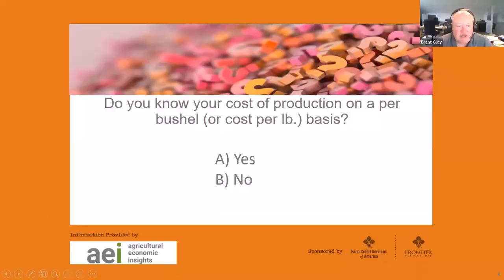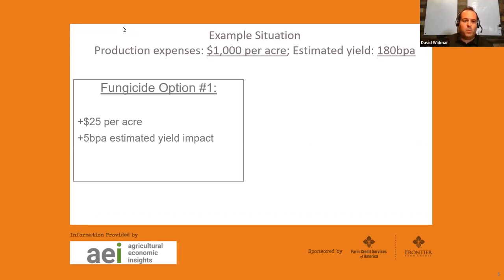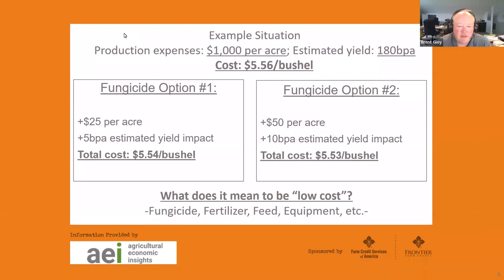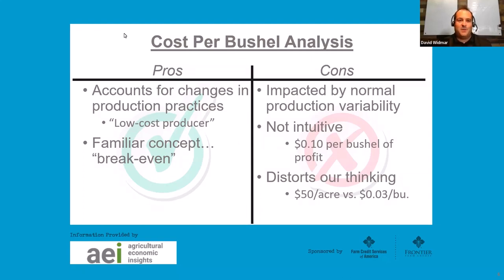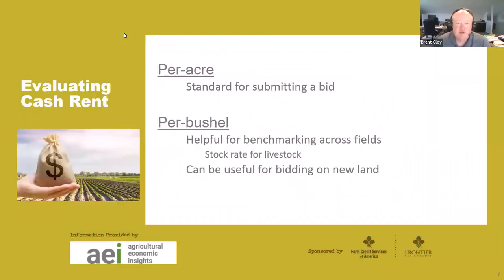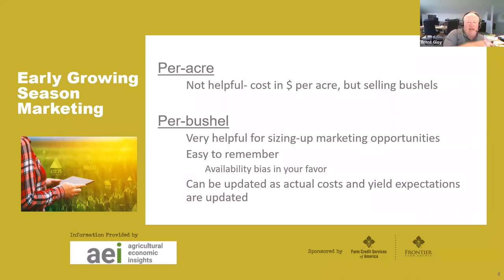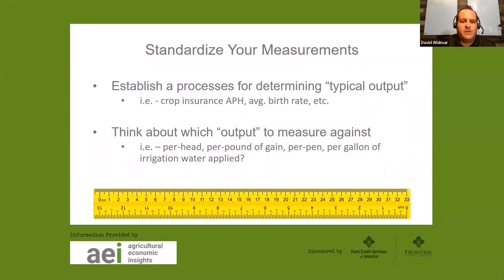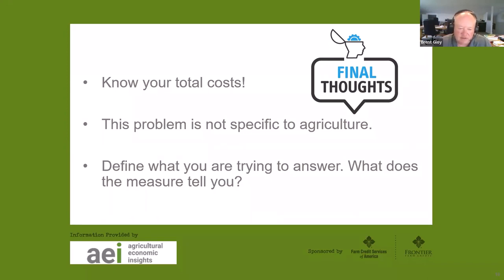What's the Deal with Cost Per Bushel?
Producers have a number of ways to break down their costs, and each serves a purpose.

In this episode of Two Economists and a Lender, Agriculture Economic Insights (AEI) Co-founders David Widmar and Brent Gloy and Financial Services Officer Tom Hinkeldey discuss the various ways to measure costs, the insights each delivers and how they can be used or misused in the decision-making process.